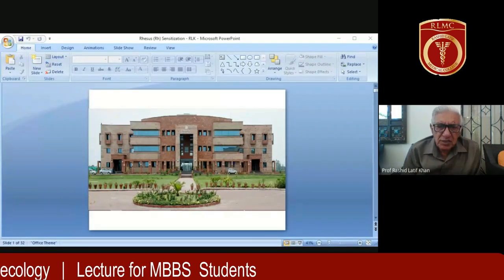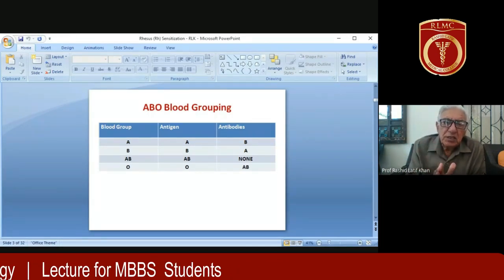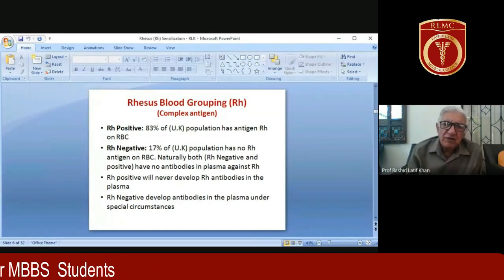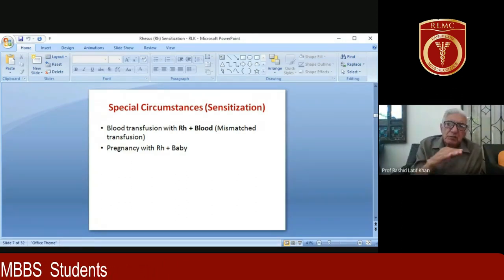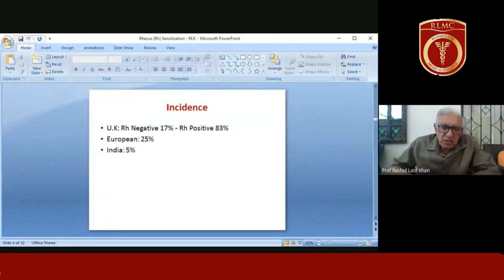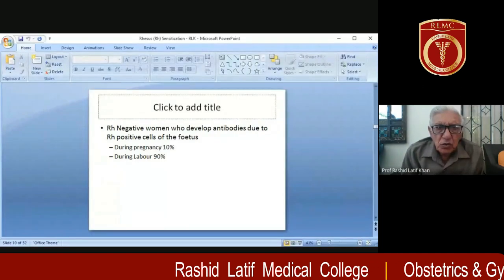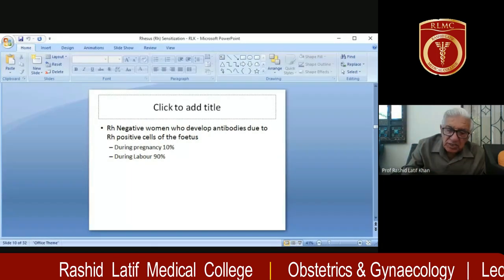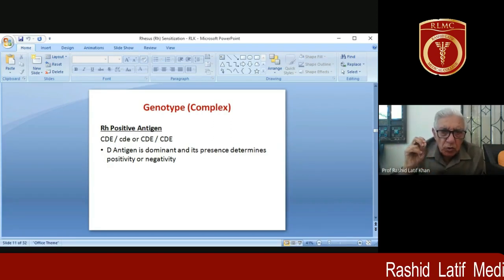Lecture on Gynaecology: RH Sensitization (For MBBS 4th & Final Year Students)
Prof. Rashid Latif Khan
Rashid Latif Medical College
Hameed Latif Hospital